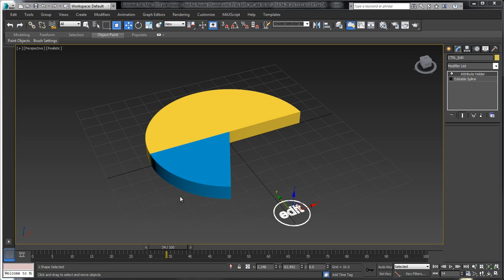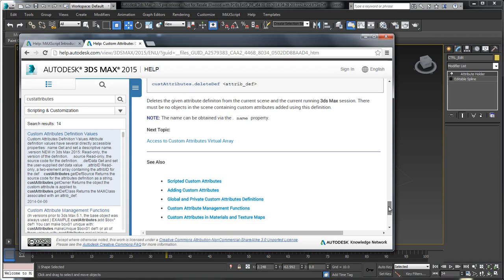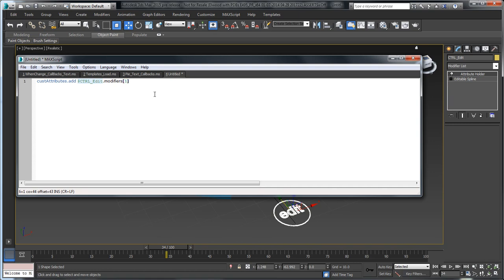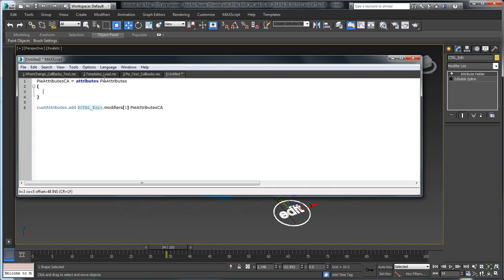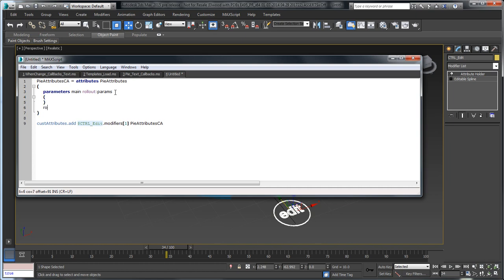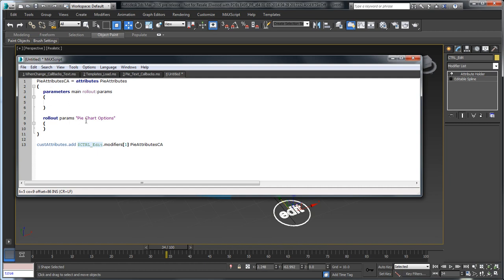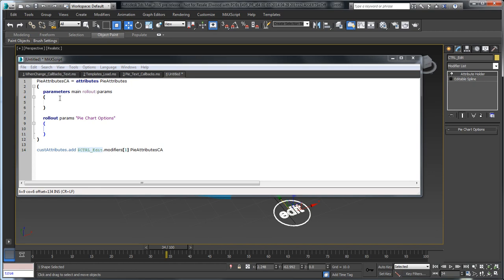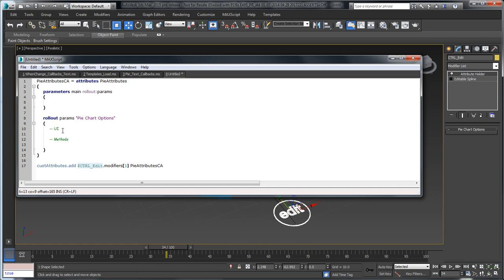15 Templates PieGrow Part 2